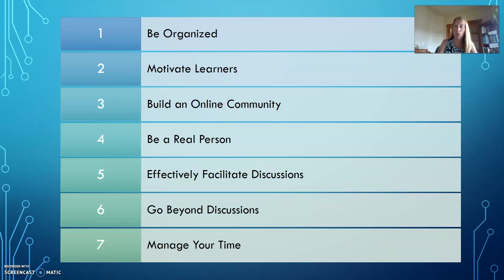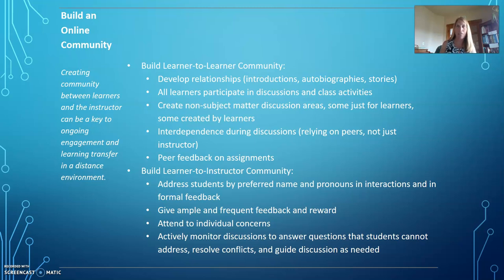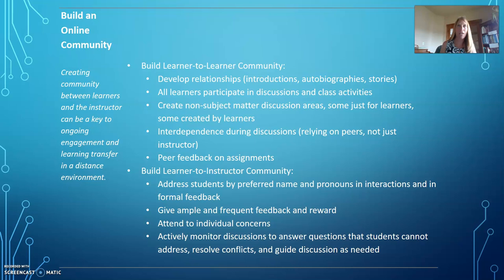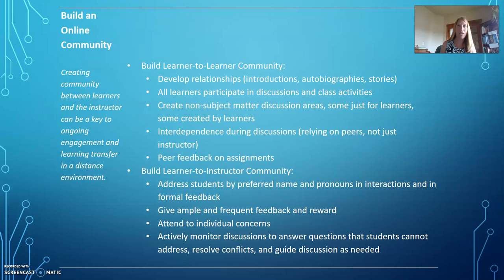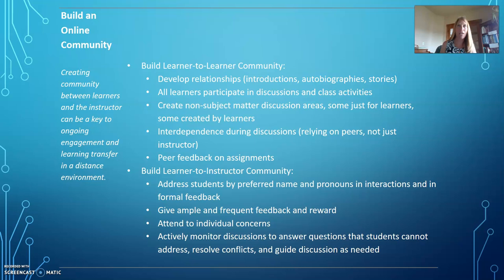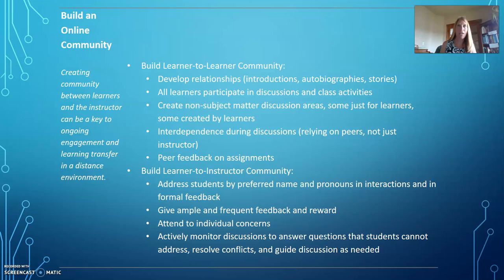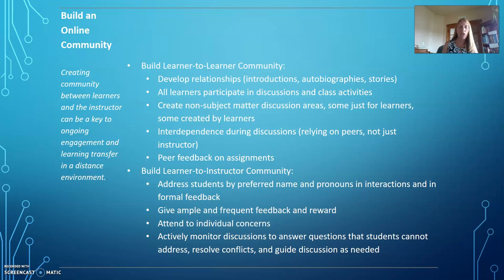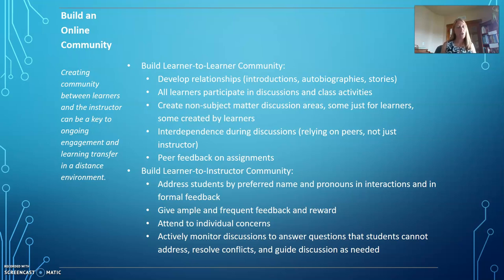Student Engagement Onlline: Engaging Online Learners....and Keeping Them Engaged - LKaiser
Dr. Leann M.R. Kaiser shares her strategies for engaging online students.  In this video she emphasizes building an online community.
One of the top concerns of online educators is how to keep learners motivated and engaged at a distance. In this video I share several practical tips on how to increase engagement through building learner-to-learner and learner-to-instructor community.
Teaching Framework:  Classroom Climate/Student Motivation/Inclusive Pedagogy